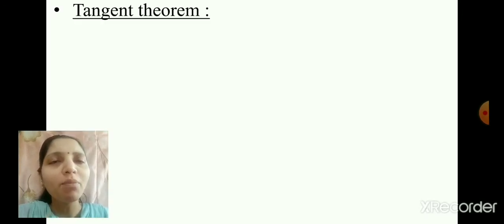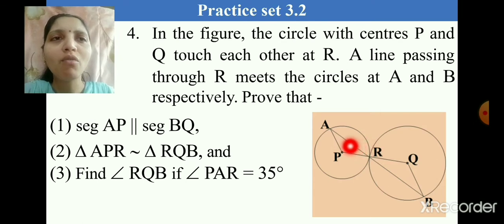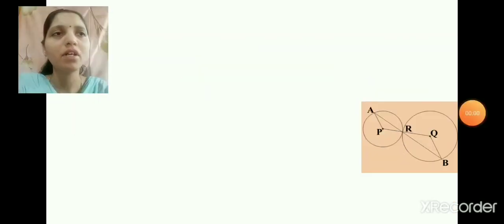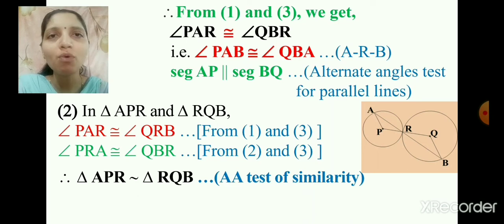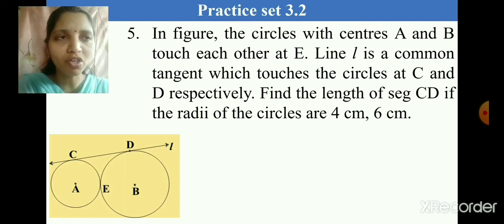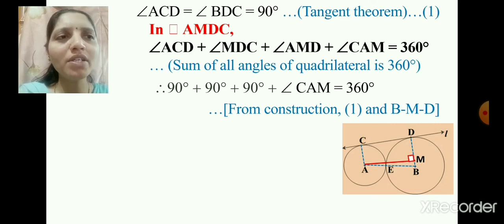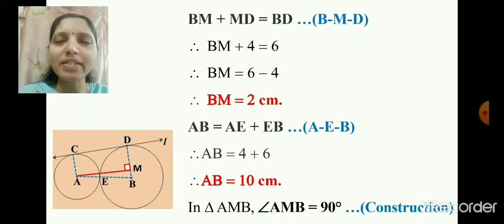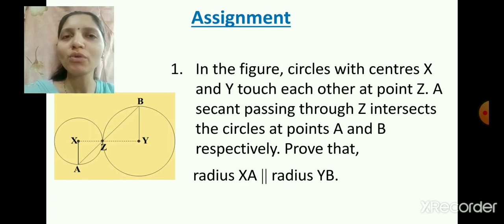class_10_geometry_chapter_3_circle_part_4